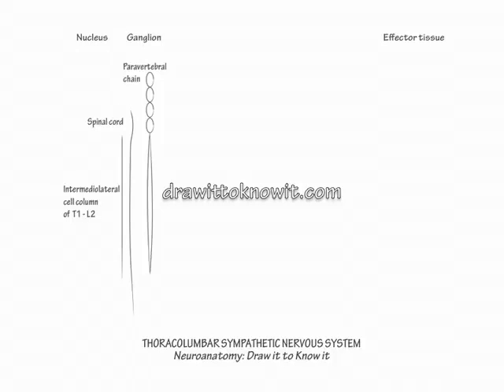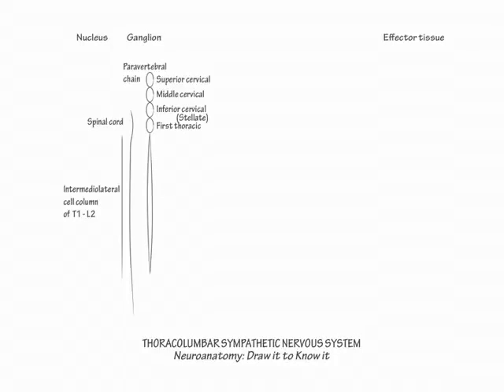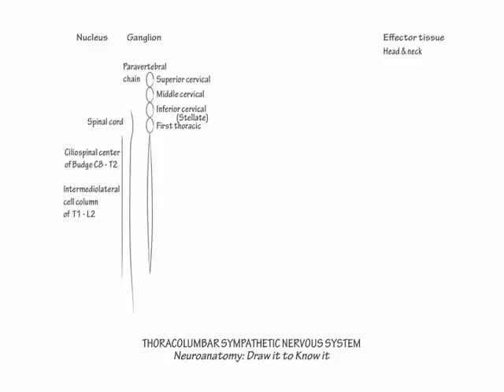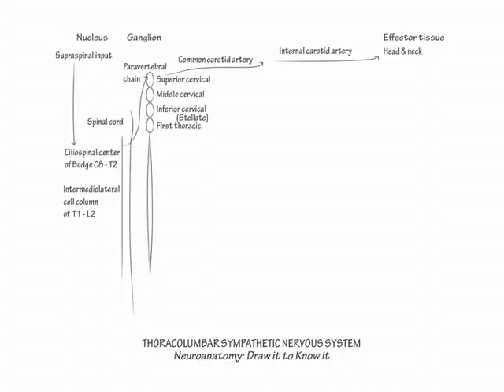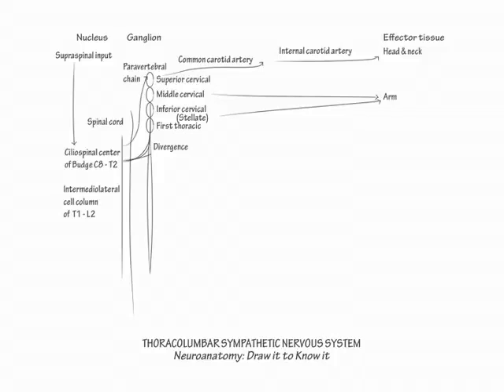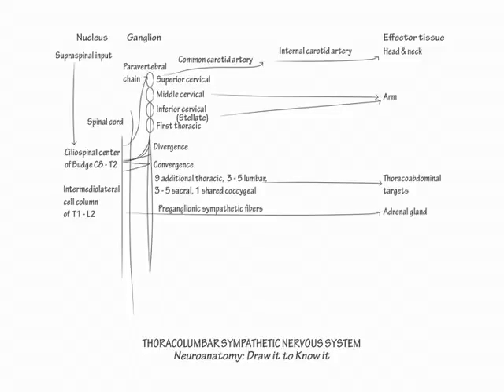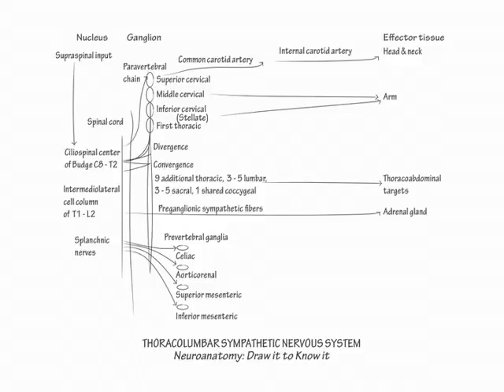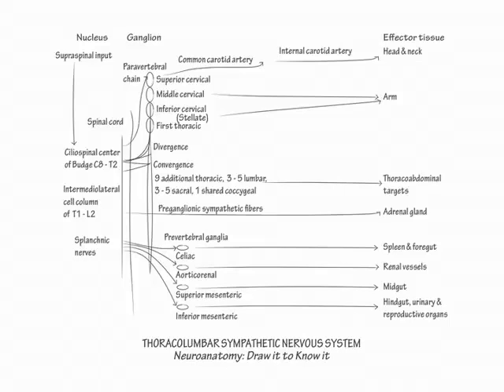Sympathetic Nervous System - Draw it to Know it - Neuroanatomy Tutorial